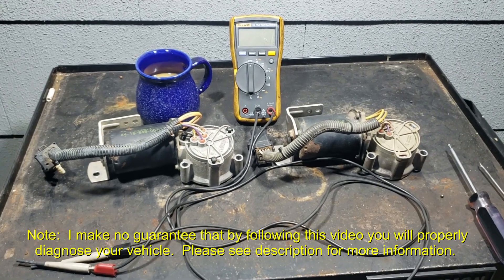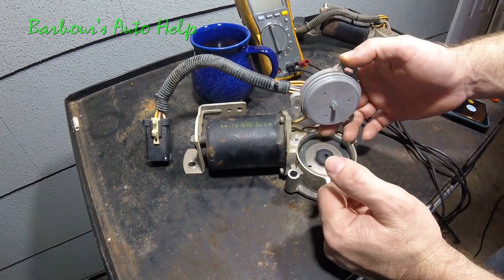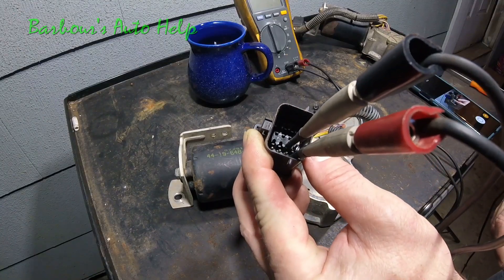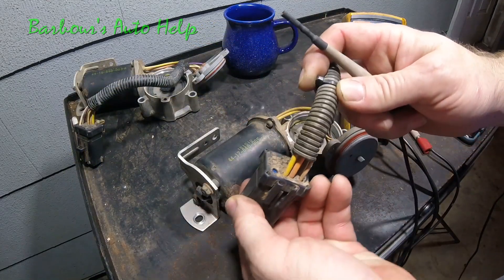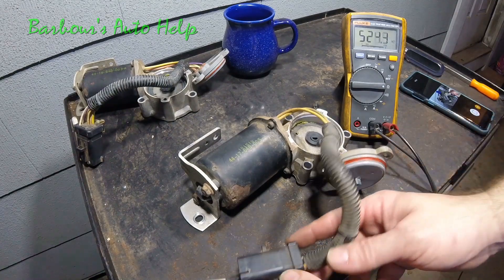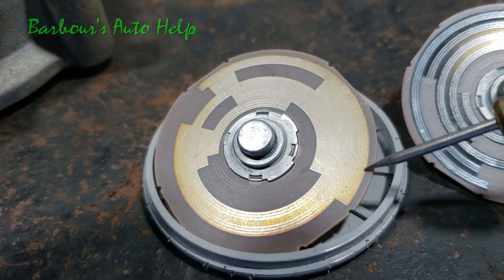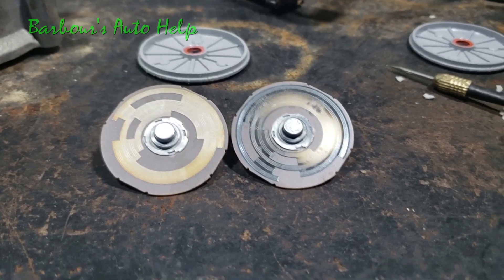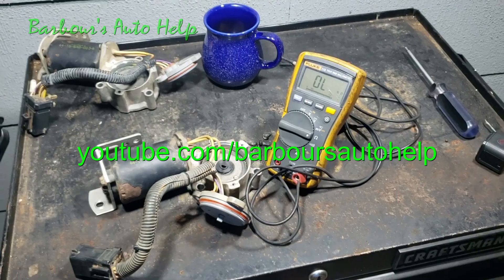Bench Test and Tear Down Of 2011 Ford F150 4X4 Shift Motor Contact Plate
In this video I go over how to bench test a 4X4 shift motor out of a 2011 Ford F150 that had an inoperative 4X4 system with code P1867 "Contact plate general circuit failure" stored in it.  And, it just so happens that I had a "known good" shift motor available too so that I could do a side by side comparison.  I'll go through the bench test on the bad shift motor and on the good shift motor.  Once the bench test is completed I then take the contact plates on both shift motors apart to explain what how it works and what is happening inside.

Faulty 4x4 shift motors on F150s are an extremely common issue.  Typically a "check 4x4" message will show up on the instrument cluster when there is a problem with the shift motor.  Code P1867 "contact plate general circuit failure" may also set in the 4x4 module.

Note: While the shift motor featured in the video is off of a 2011 F-150 this "style" of shift motor is used on a lot of F150s throughout the years.  So, this information could help on newer or older F-150s.  I do not know the year range that this video is applicable to.  I also, am not sure if all shift motors throughout the years are wired similarly to the one featured in the video.  So, that being said, please consult your repair manual and wiring schematics to confirm that the video is applicable.  Also, I do know that the contact plate pattern does change as mentioned in the video.

Note: This video may not be suitable for everyone.  A good understanding of vehicle electrical systems and the use of diagnostic equipment is needed.  A good understanding of electrical theory is also needed.  Use the information found in the video at your own risk.  This video does not show how to test the motor part of the shift motor.

Note: At the 12:52 mark for some reason I called the contact plates clutch plates.  (oops)

USE THE INFORMATION FOUND IN THIS VIDEO AT YOUR OWN RISK!  YOU CAN GET HURT.  BE CAREFUL.